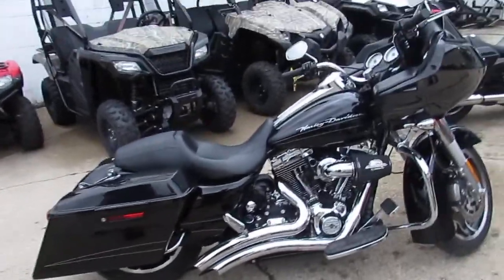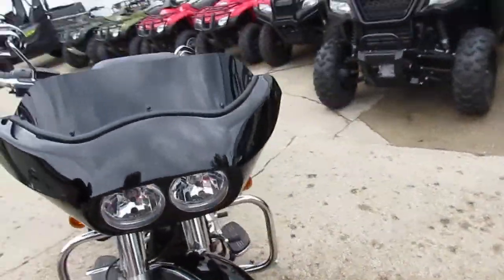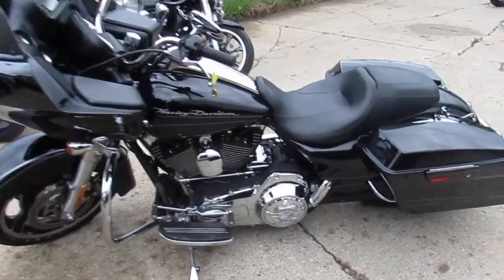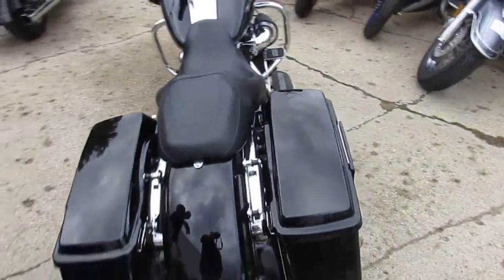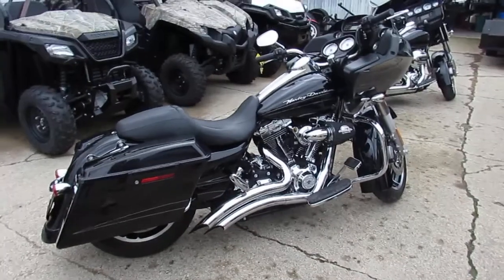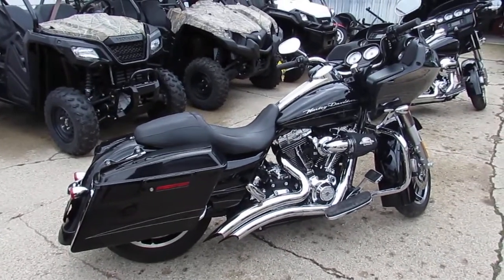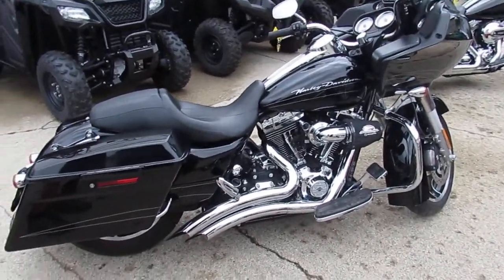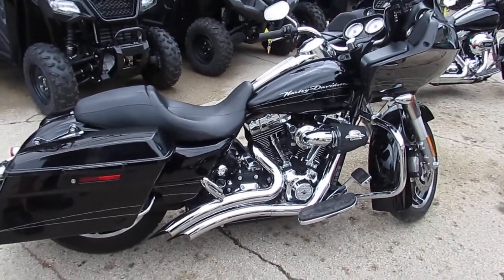2013 Harley Road Glide for sale in Michigan U4065